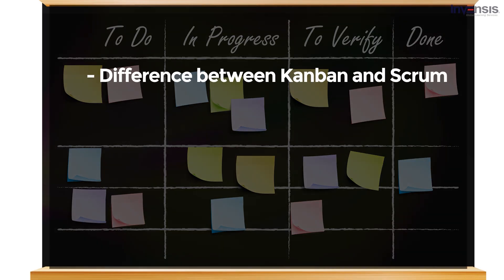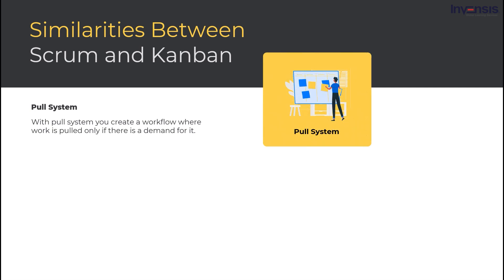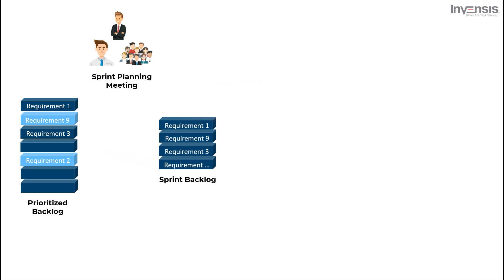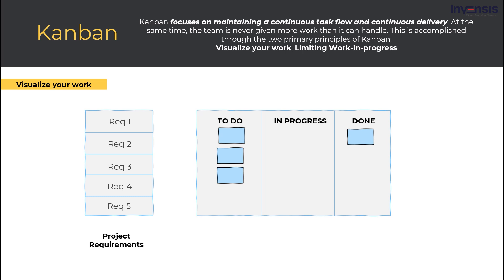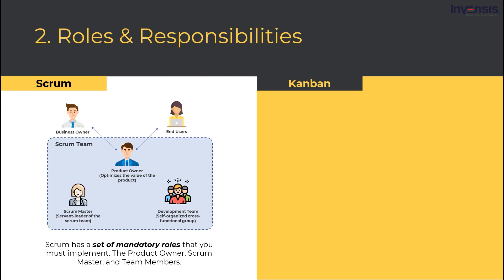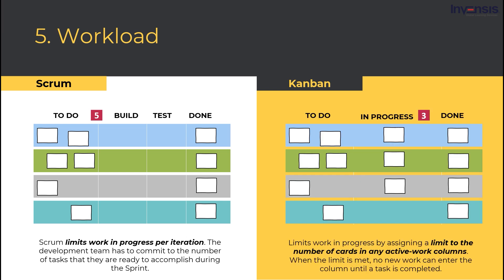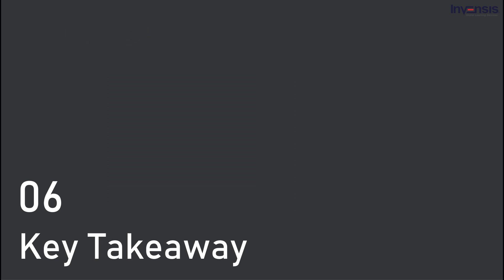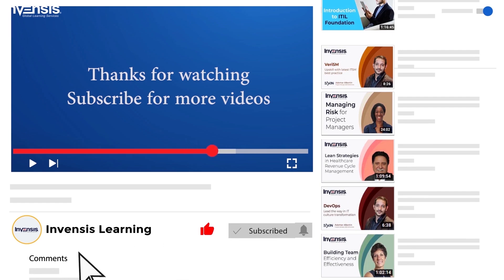Scrum vs Kanban | Differences & Similarities Between Scrum & Kanban | Invensis Learning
This video on "Scrum vs Kanban" explains what is Scrum & Kanban. Then you will understand the differences and similarities between Scrum & Kanban. Areas covered:
1. What is Agile Software Development?
2. Agile Frameworks
3. Understanding Scrum & Kanban
4. Similarities Between Scrum & Kanban
5. Differences Between Scrum & Kanban
6. Applications of Scrum & Kanban

About Invensis Learning:

Invensis Learning is a pioneer in providing globally-recognized certification training courses for individuals and enterprises worldwide. We have trained and certified 15,000+ professionals from 50+ courses through multiple training delivery modes.
Participants attending this CSM certification training will be eligible for 16 PDUs/SEUs and 2 year free membership with Scrum Alliance. They will also get a lifetime access to a Learning Management System which will contain all class resources like recordings and Ppts, along with access to Scrum Master webinars.